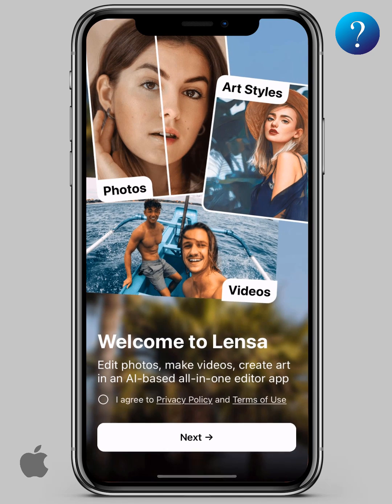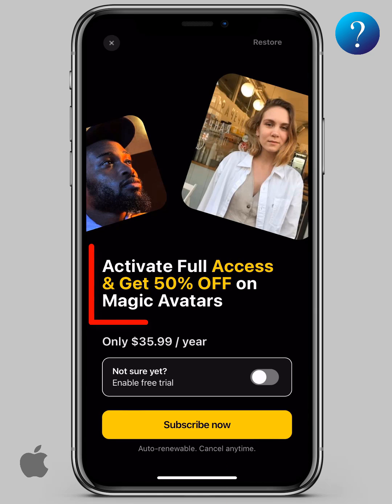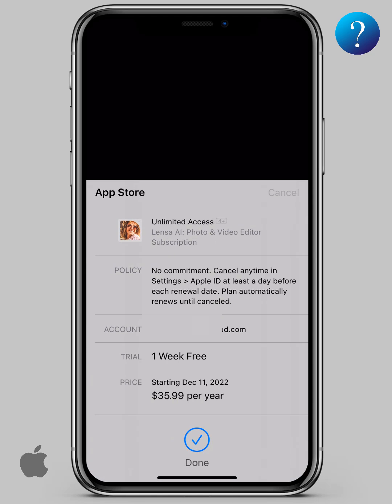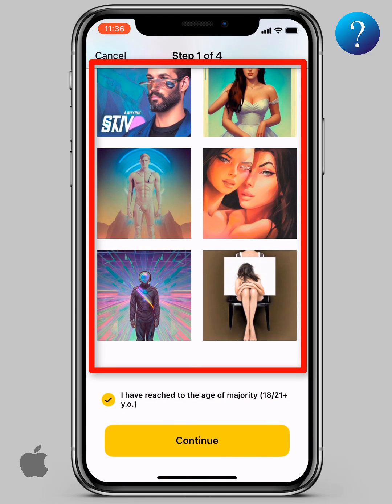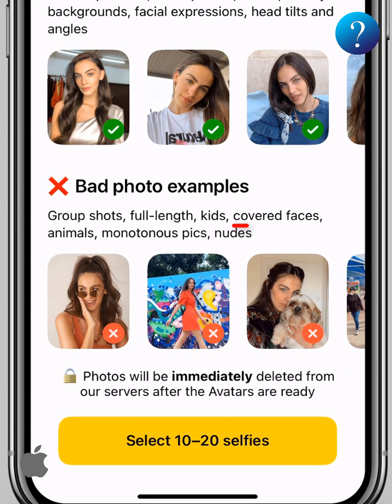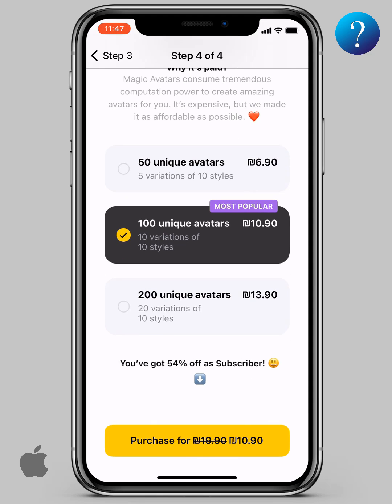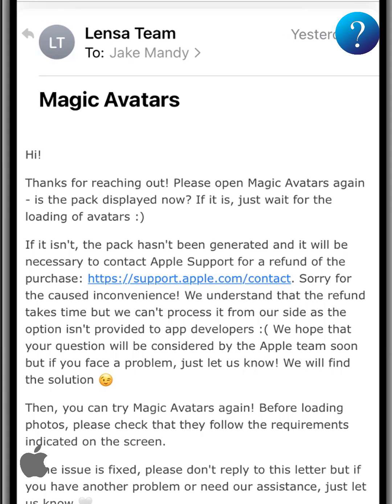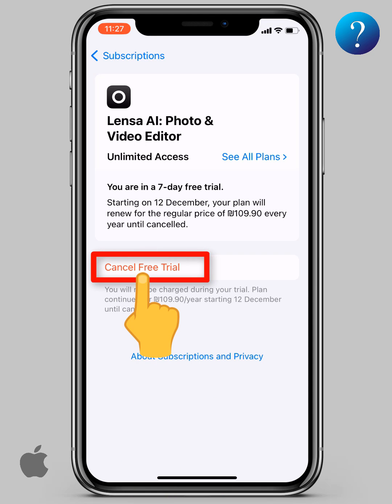How to use Lensa App for free Trial - How Lensa App Works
Lensa AI avatars
magic avatars
unsubscribe
refund
how lensa ai works
how lensa works
lensa app tutorial